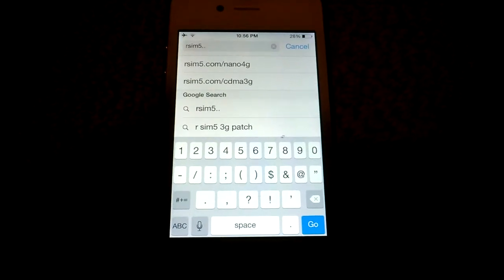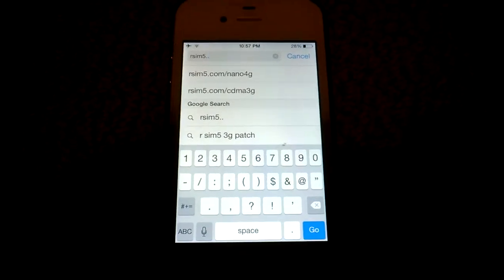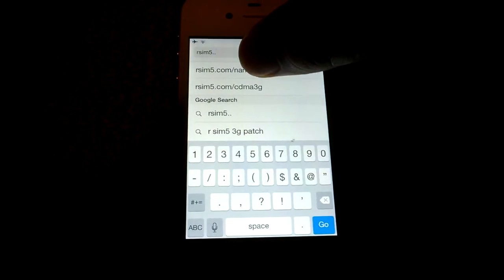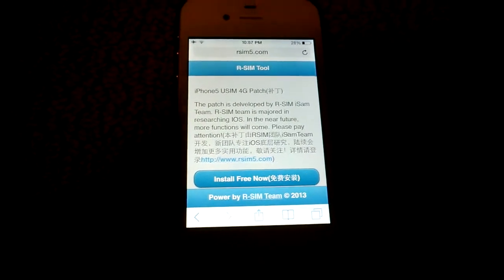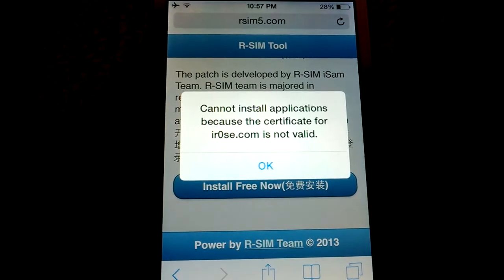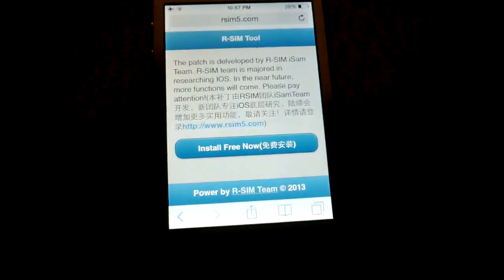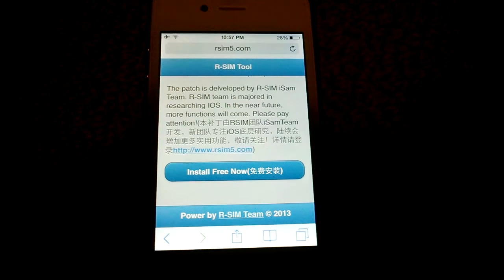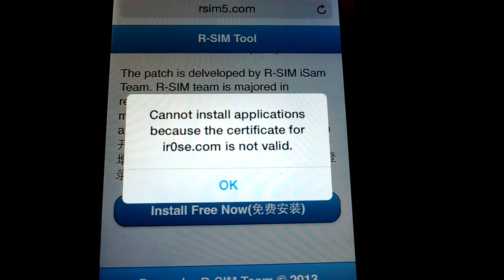Certificate for ir0se.com is not valid on ios 7.1.2 on my iphone 4s. Cannot install application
If you have an rsim (r-sim) card and you used to unlock your phone using ir0se tool, don't update to ios 7.1.2.
On ios 7.1.2 i get the error message "Cannot install applications because the certificate ir0se.com is not valid.

The alternative may be to jailbreak your phone and installing the package for your rsim card.